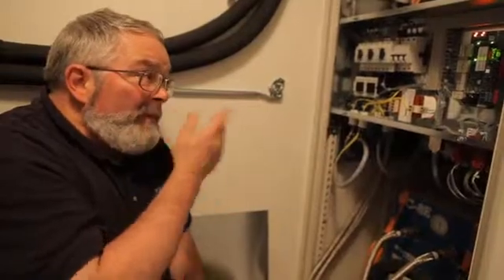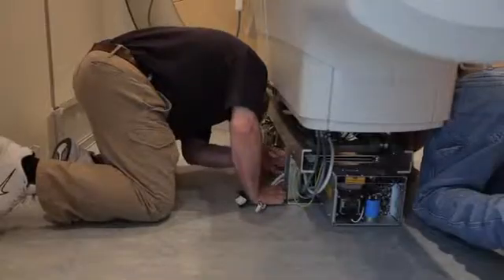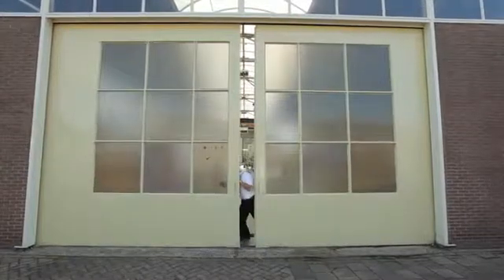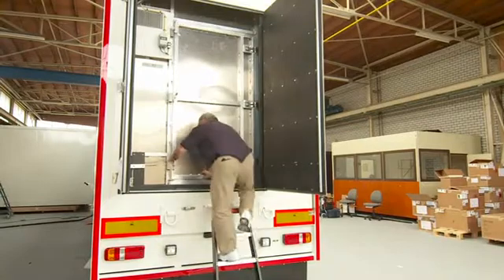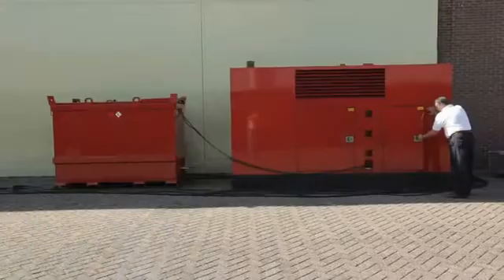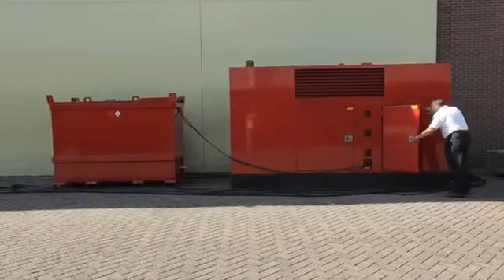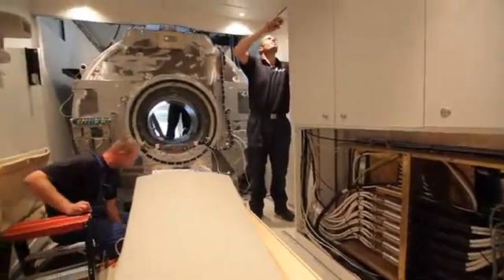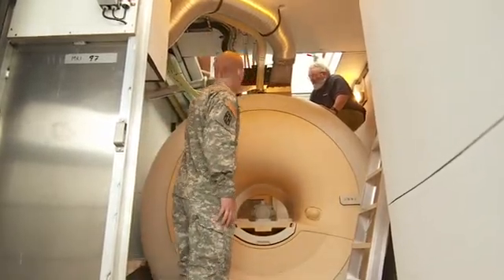The Field Engineer – Terry Davenport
Philips Field Engineer Terry Davenport talks about his role in Philips MRI deployment.